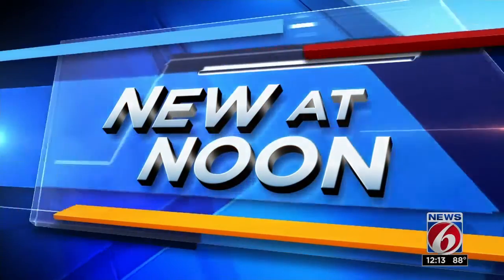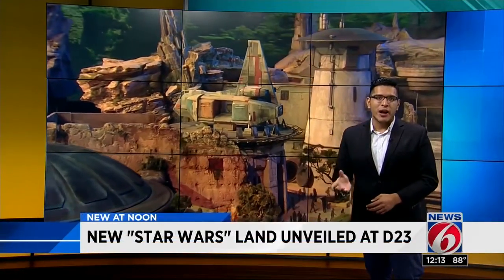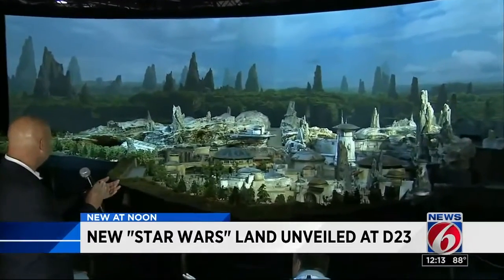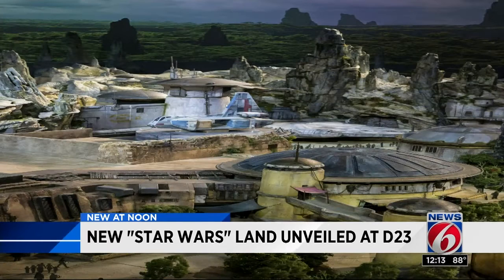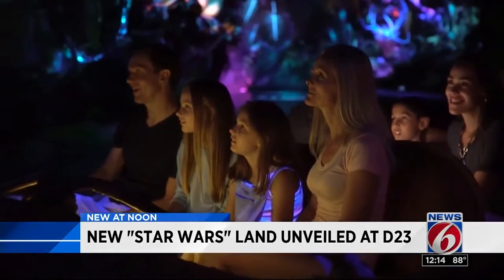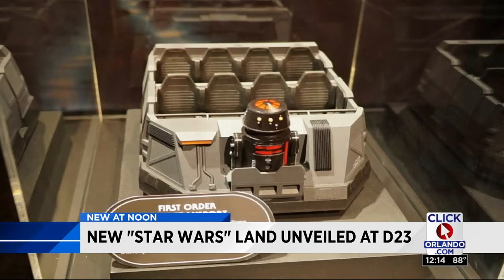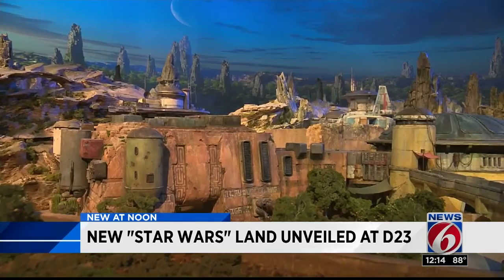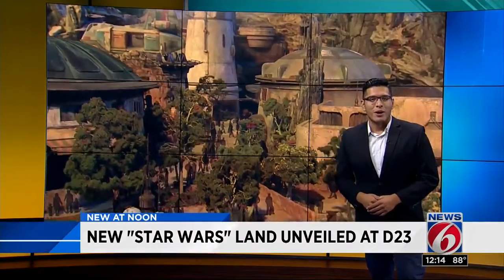New 'Star Wars' land unveiled at D23